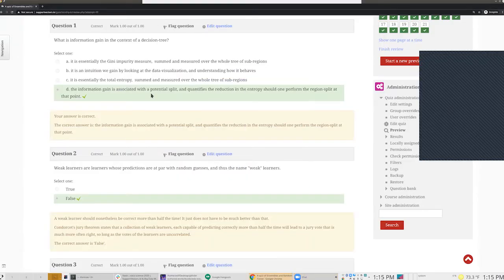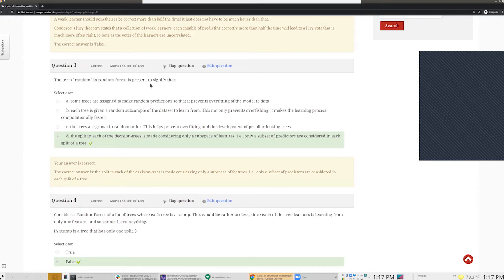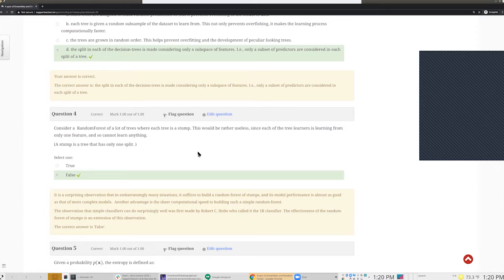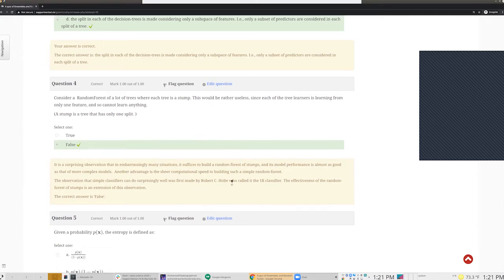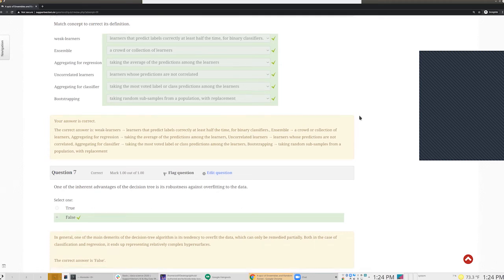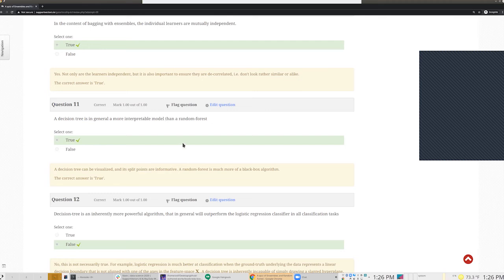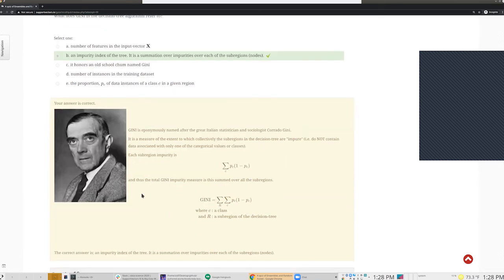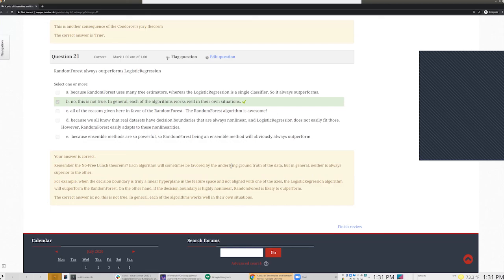Quiz on the Random Forest Algorithm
Speaker:In this conceptual quiz, we cover topics in ensemble learning, bagging, random forest, and decision tree. We walk over the solutions to the quiz problems posed.